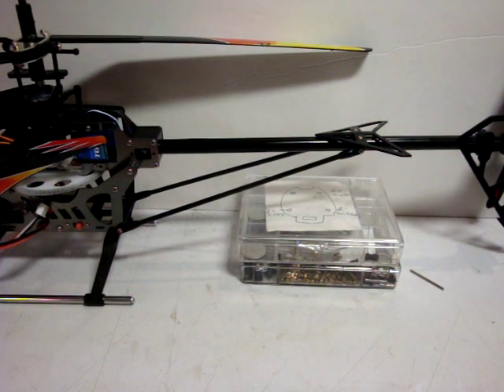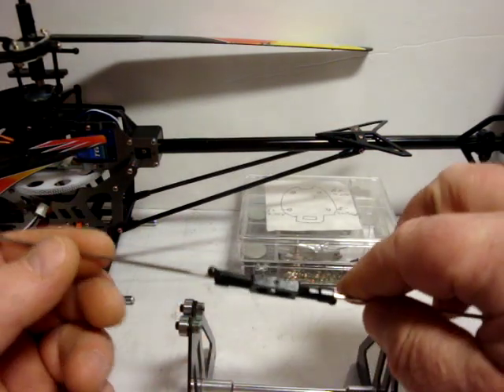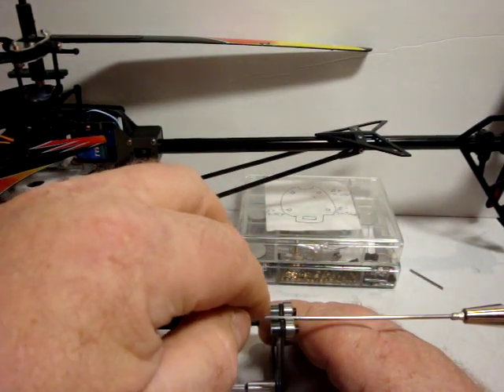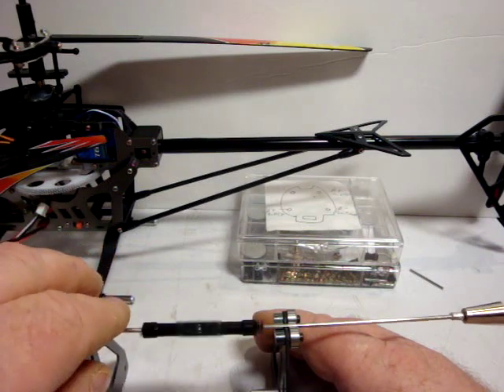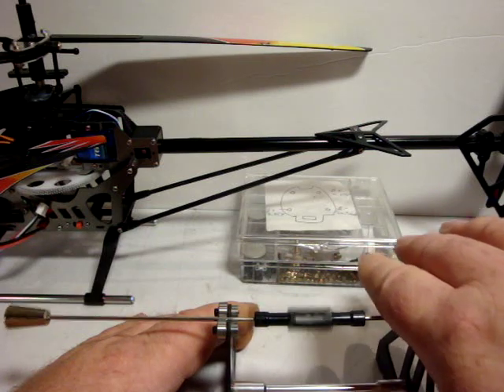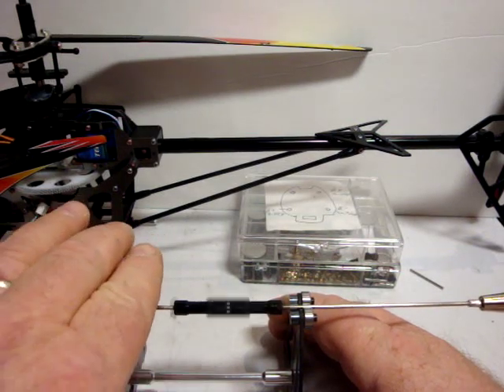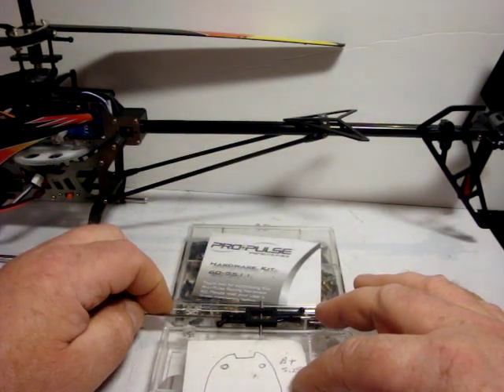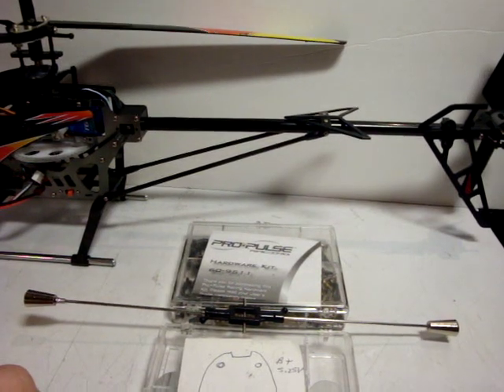Mini How-To : Straighten & Balance V913 (And Similar) Wire-Core FlyBar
Short video showing how to use a roller Prop Balancer to straighten a bent FlyBar on V913, V912, DH 9053, DH 9101, DH DH 9116, DH 9117, DH 9118 & similar large Helis.

Keeping a straight & balanced Flybar is one of the most important and easiest things you can do to help ensure long life and worry-free flight on these big toy helis. This video shows an easy & effective way to do it using any roller-based prop balancer!

This video is part of my V913 Technical review which can be seen here: